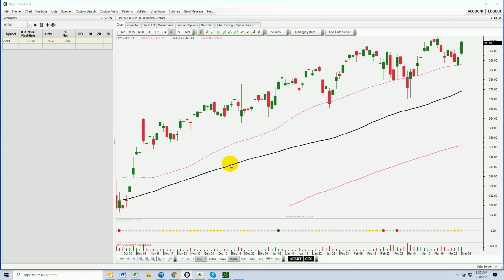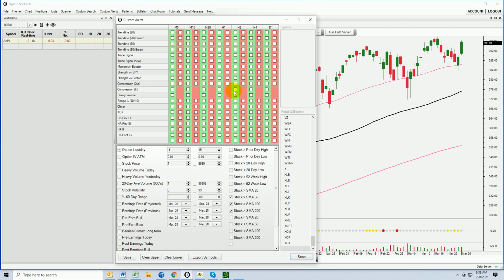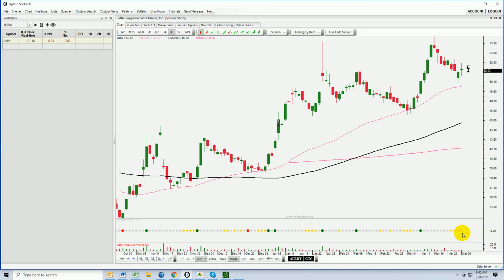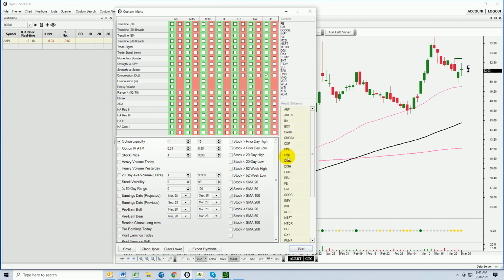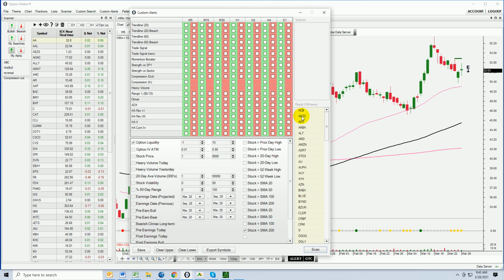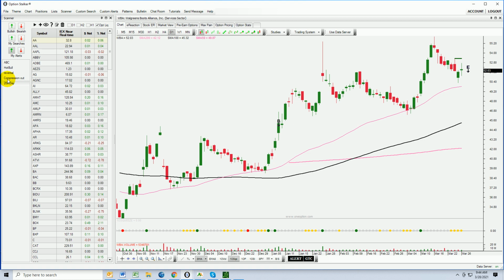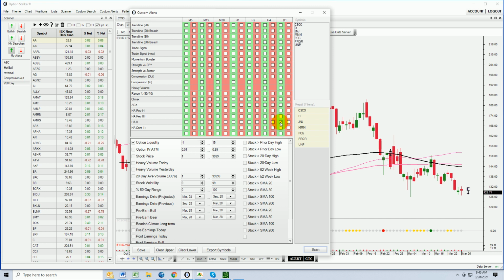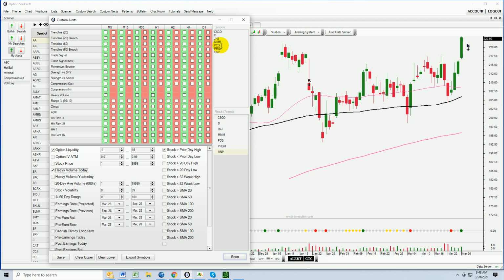Day Trading Stock and Swing Trading Options Trades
Day trading stock and swing trading options trades were found using Option Stalker searches. Day trading stock and swing trading options picks were added to Custom Alerts so that when a significant price point was breached an alert is triggered. No more searching for stocks, they are delivered on a silver platter using Option Stalker Pro Custom Alerts.